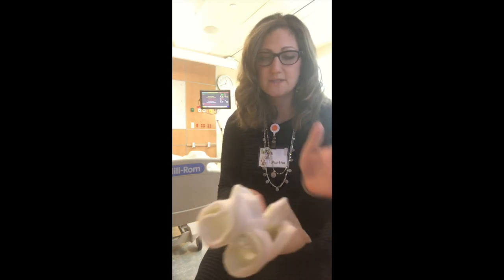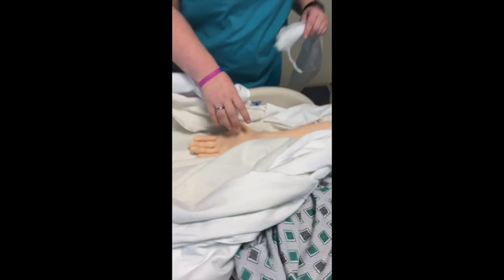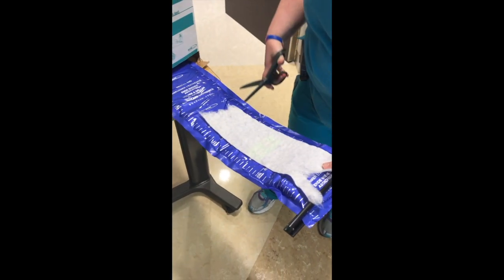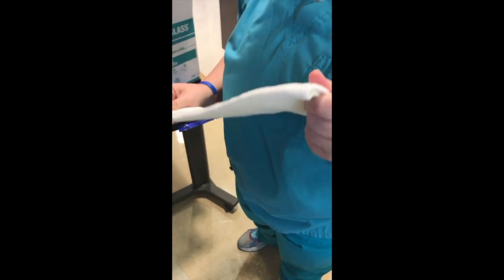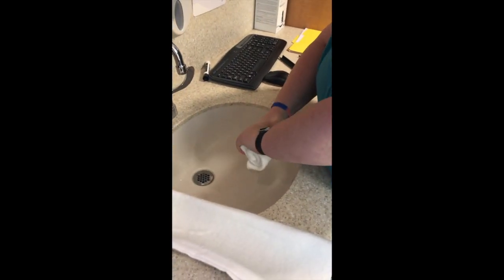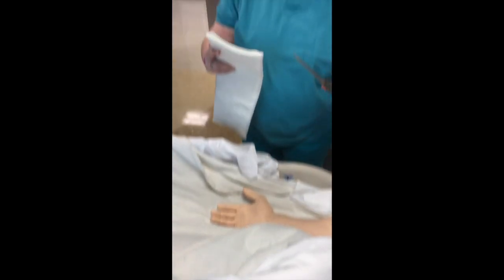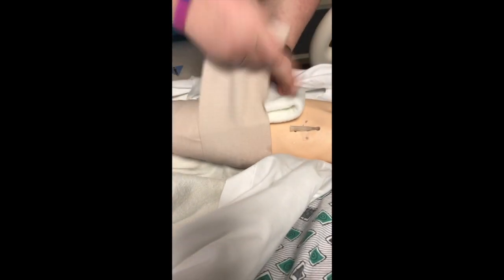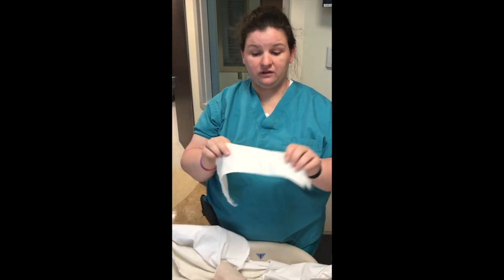Splinting basics general guidelines orthoglass and SIM Demonstration Courtesy of Martha Roberts NP a